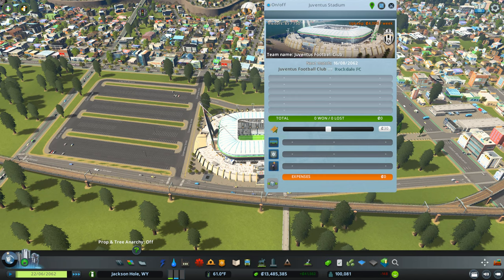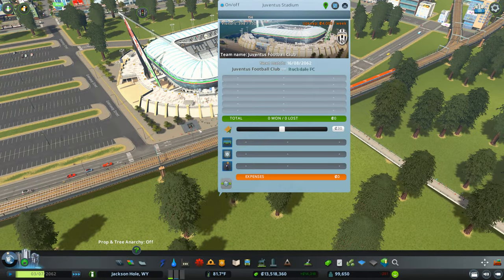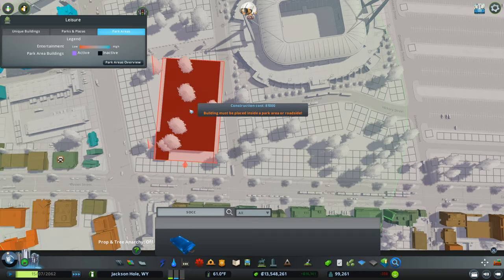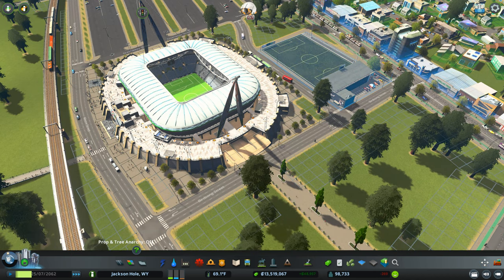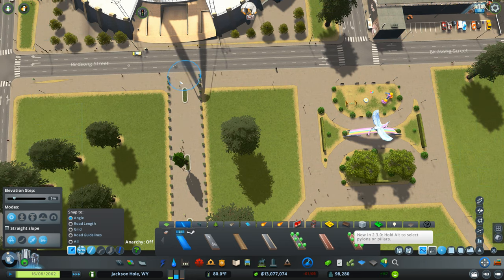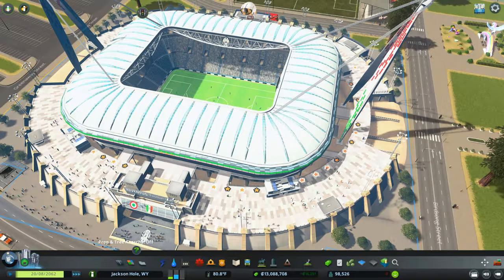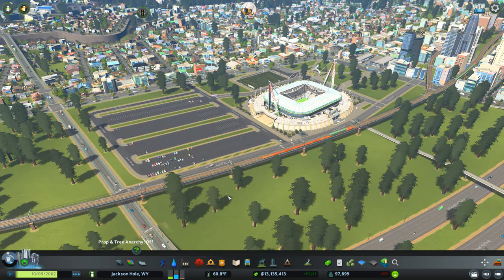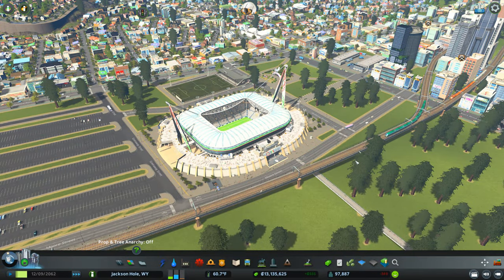030 How to Stadium DLC 1st Match Day | Let's Play Cities: Skylines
030 Let's Play Cities: Skylines Jackson Hole, WY.  This is a shorter video where I go through maximizing revenue from your new stadium in the Stadium DLC, and do some refinement to the stadium area.